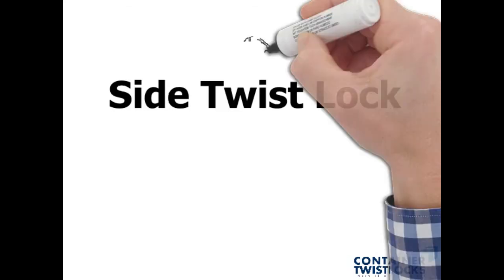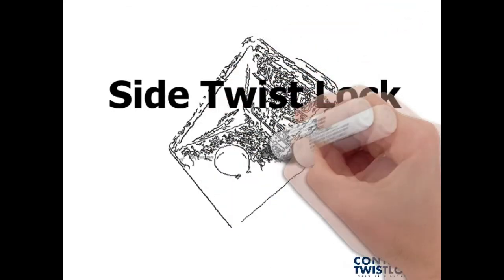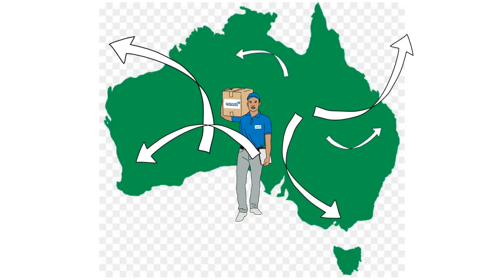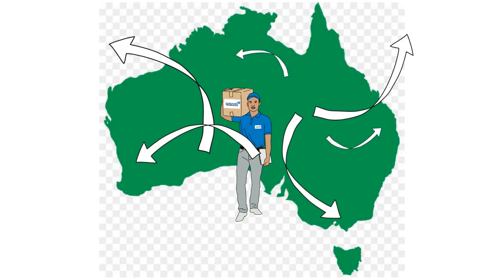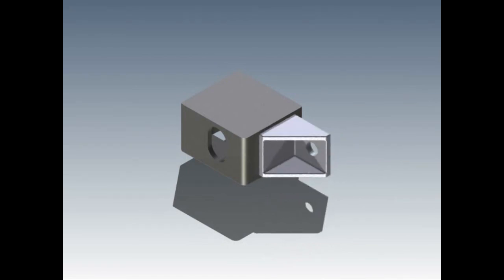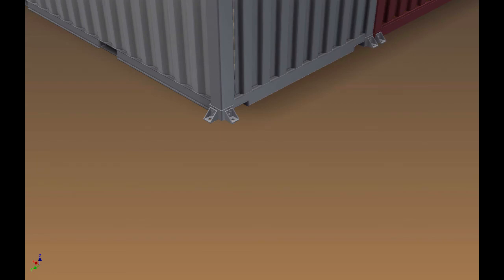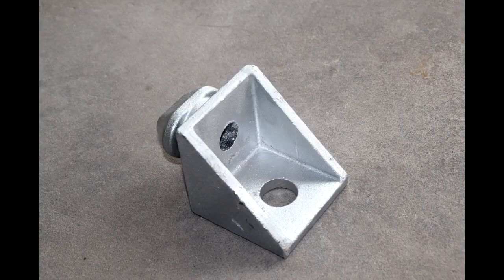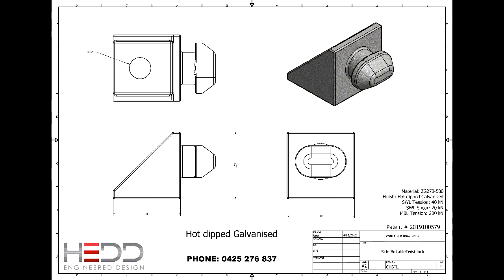Side Twist lock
Designed in Australia, Container Twistlocks are the sole provider of Side Twist Locks in Australia, New Zealand and worldwide. We can, and regularly do, ship to anywhere!
Our patented design is very simple to install and can be fitted to containers and structures that are already in place.
Once your container is ready, simply place the twist locks into the side of your corner casting and twist into place. The 32mm bolt hole is then ready for you to secure your container to the surface.
Common applications include
• Securing your container to a concrete slab or footing
• Securing your container to a steel sub structure
• Securing your container to a boat deck
• Securing your container to ground anchors

The beauty of this simple design is that they are used once the container is in place!  No re-lifting of the container is needed.
For extra strength, up to 2 side twist locks can be used in each corner casting.
Side twist locks are very suitable for high wind load areas.
These versatile side twist locks can also be used in the top corner castings for more uses such as,
• Securing a roof structure to your container
• Awning designs
• Or even balcony designs

Fitting into a standard corner casting, these side twist locks can be used with any build that incorporates a corner casting.  Cargo container building construction, engineered solutions using corner castings, and any modified container can use the side twist lock to secure and connect your project.